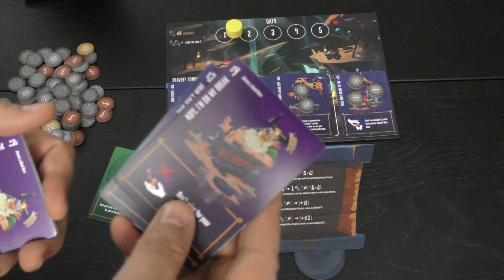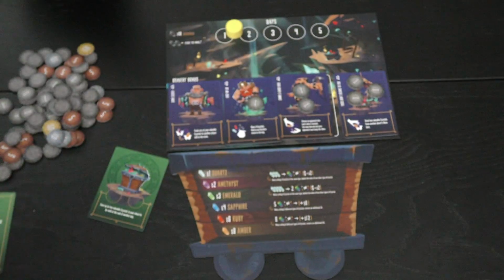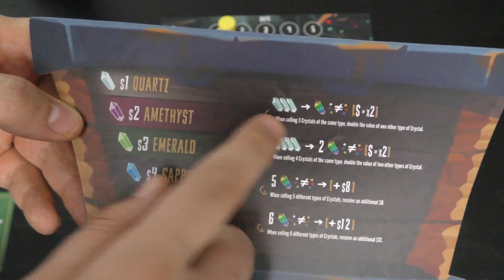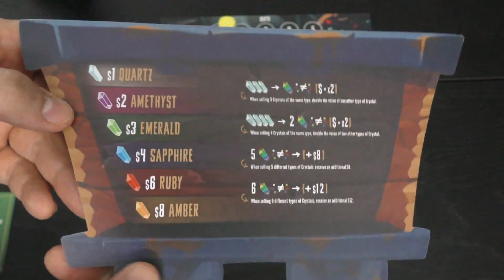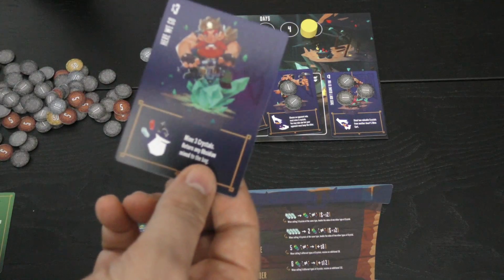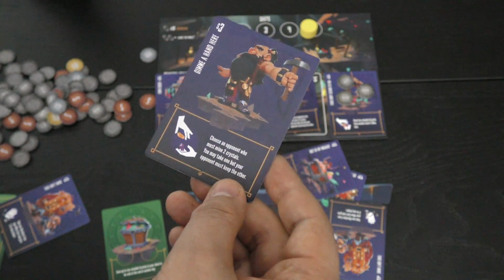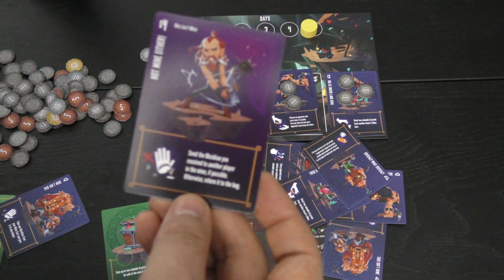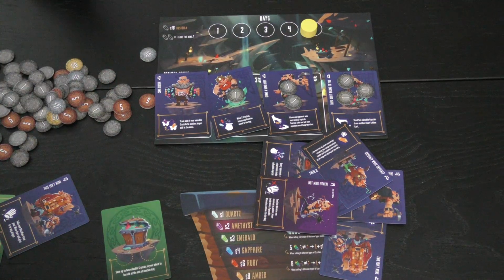Double Trouble 5: Quartz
Tom and Melody discuss the press-your-luck game Quartz!